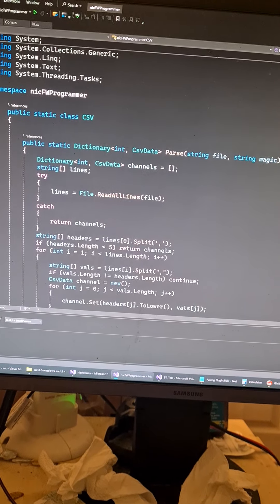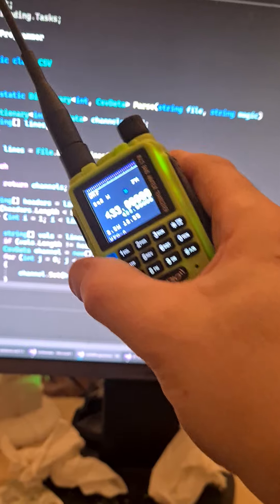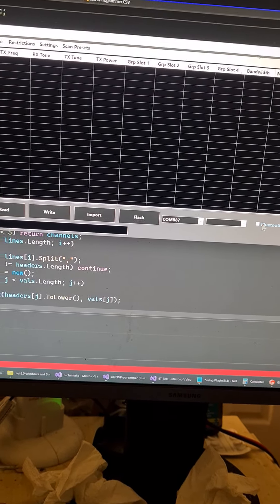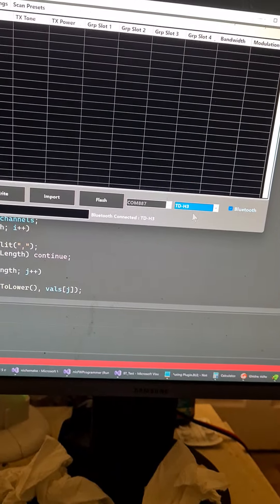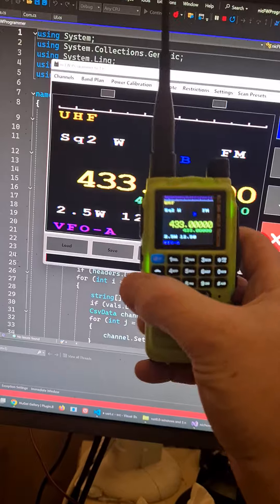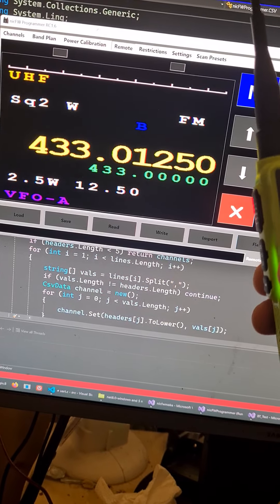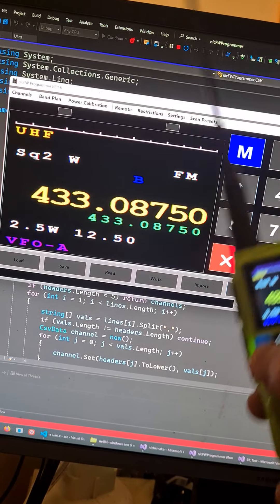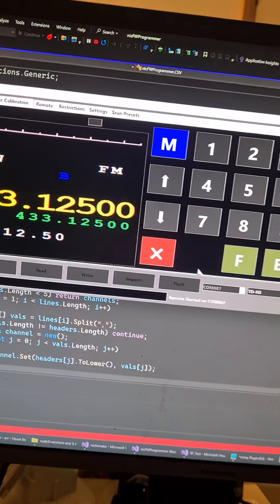TD-H3 nicFW Bluetooth Remote Demo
Sorry about that mess under the monitor, I really need to clean up in here.